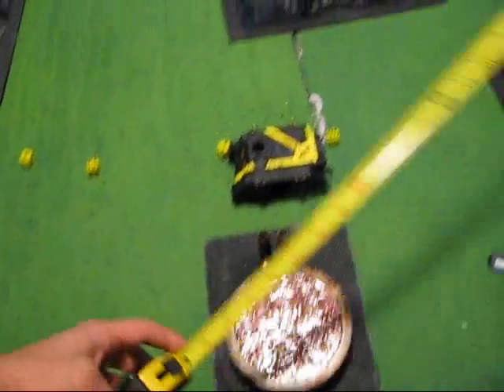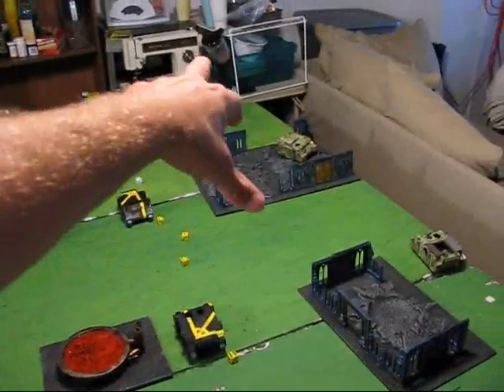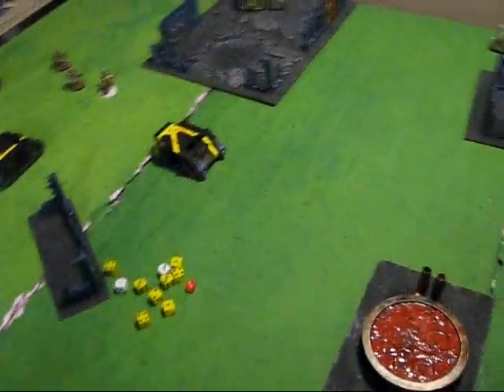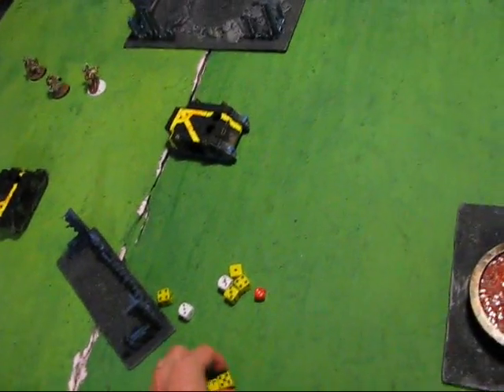semi final scenerio 2 tactica